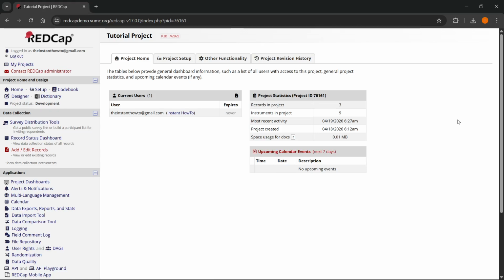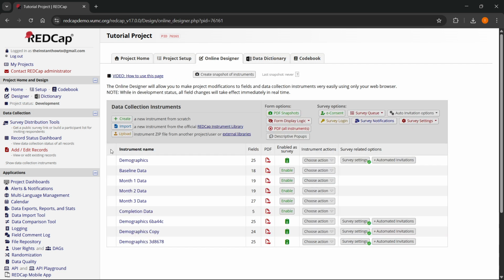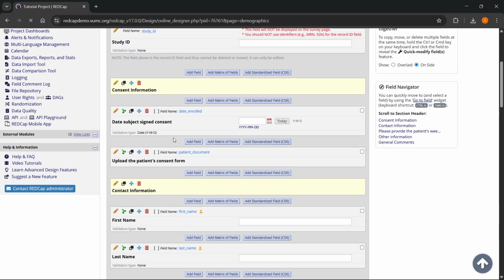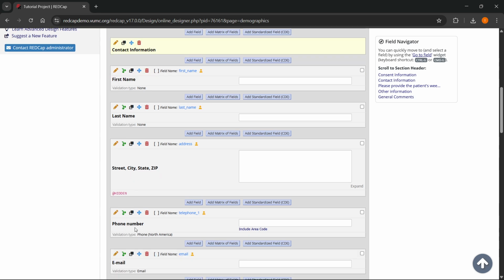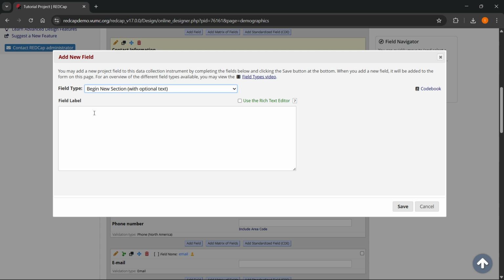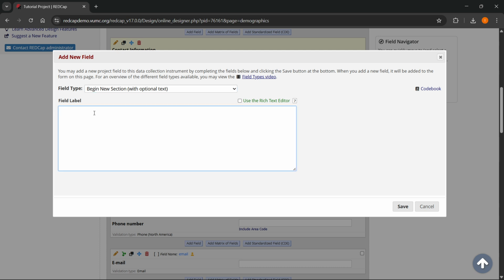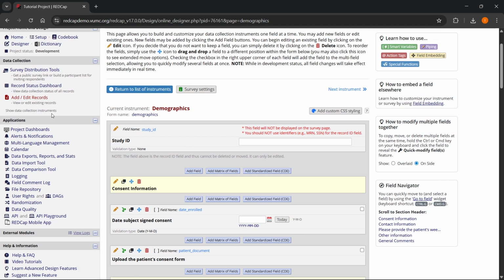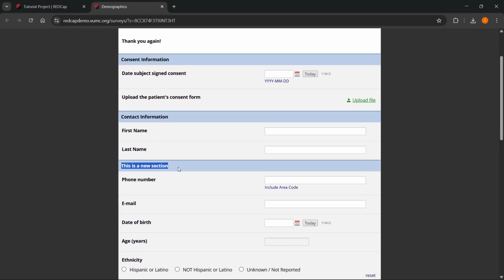How To ADD SECTION HEADER In REDCap (QUICK & EASY) 2026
In this video, I'll show you how to add a section header in redcap. This is a full guide on how to create and implement section headers for better organization in your redcap projects in 2026. In case you've been trying to improve the structure of your redcap forms, this is the video you need to see!